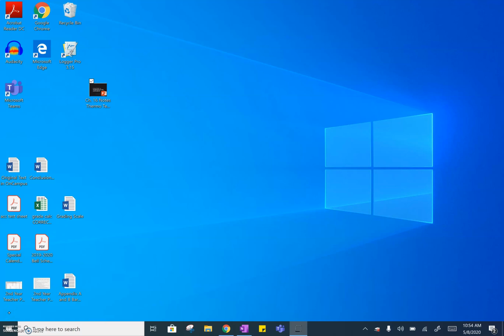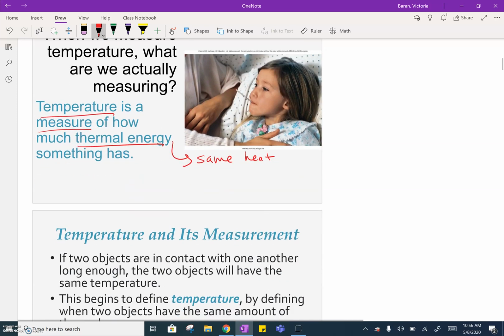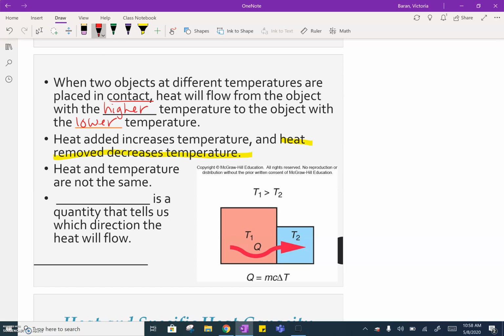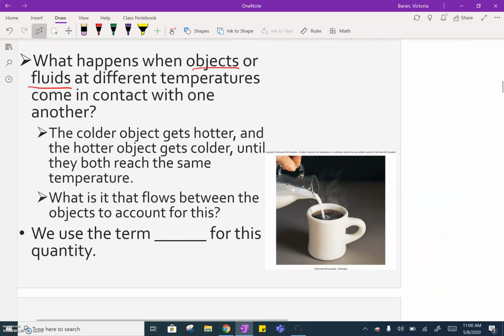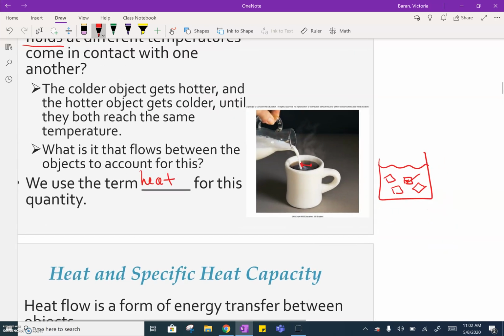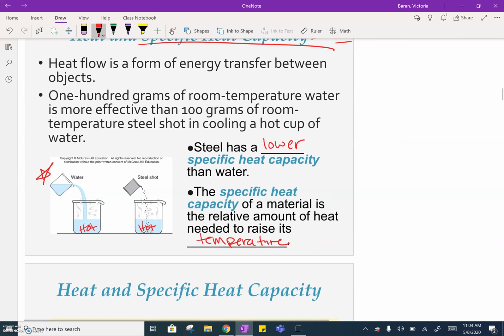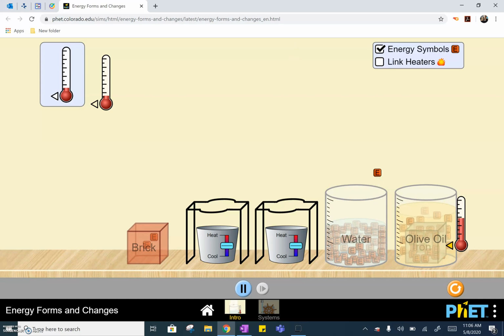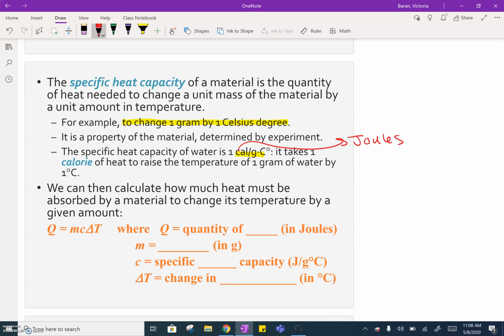Ch 16 Notes Intro to Heat